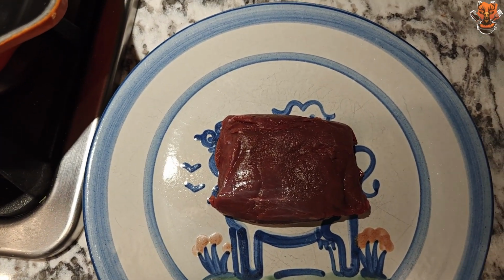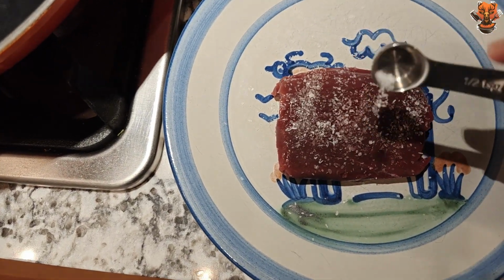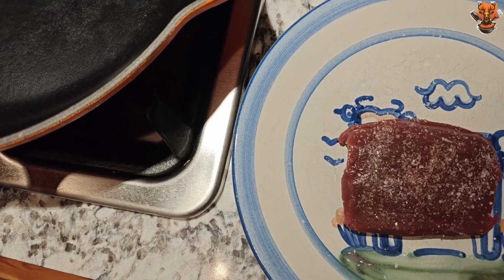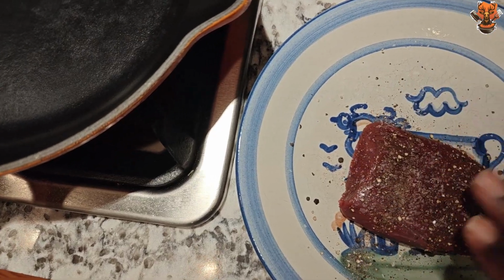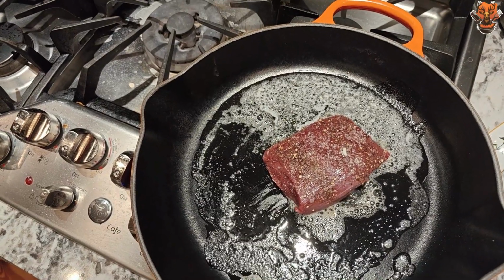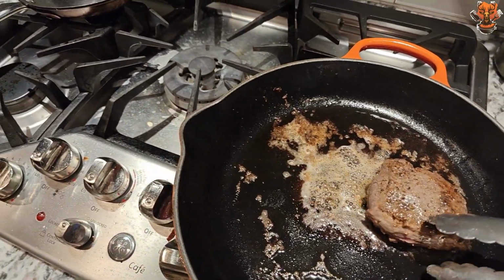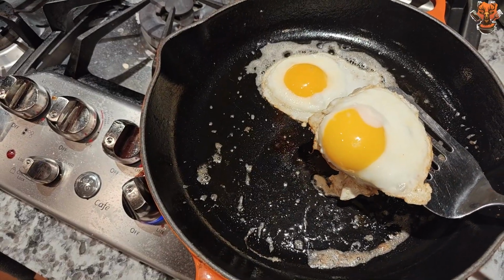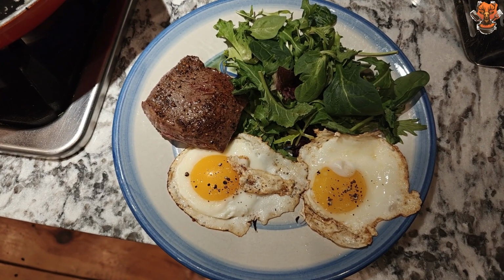Great Venison Steak n Eggs!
In this delicious video, I'll show you how to cook the perfect Venison Steak n' Eggs! Ideal for hunters and venison lovers, this recipe features tender venison steak paired with perfectly cooked eggs for a hearty, protein-packed breakfast. Whether you're new to cooking venison or an experienced hunter, this step-by-step guide will teach you how to easily prepare venison steak to perfection. If you're searching for tasty venison recipes or want to elevate your venison steak game, this video has everything you need!

Ingredients
1 Venison steak
1/2 teaspoon salt
1/4 teaspoon pepper
1/4 cup butter (more if you like!)

Instructions
- Season both sides of steak with salt and pepper
- Melt butter over medium heat
- Sear steak for ~ 3 to 5 minutes each side
- Remove steak from pan and let rest
- Wipe pan and add additional butter
- Fry eggs to desired doneness
- Remove eggs and serve with steak immediately

Time stamp

0:00 Intro
0:20 Ingredients
0:29 Season steak
1:43 Melt butter
1.56 Sear steak
2:29 Remove steak
2:37 Fry egg(s)
2:54 Remove egg(s)
3:02 Serve
3:23 Outro